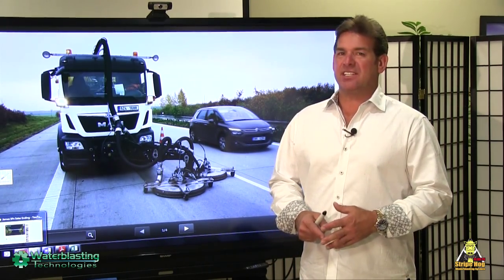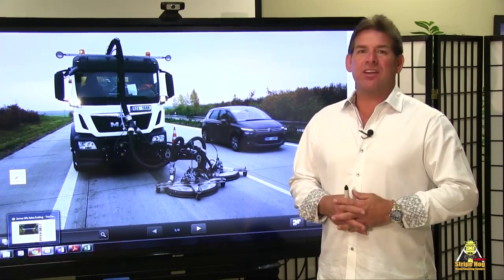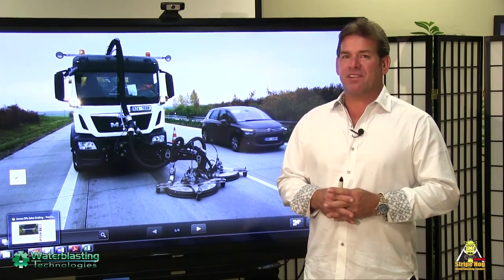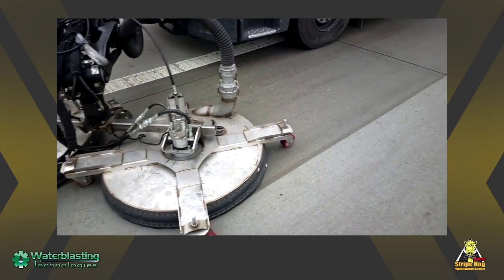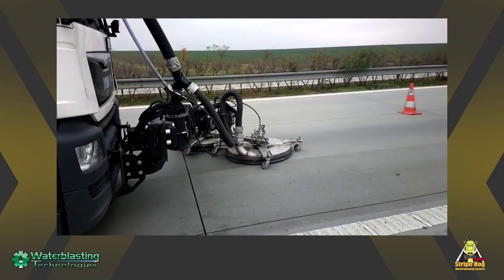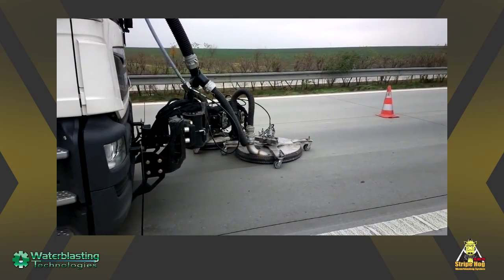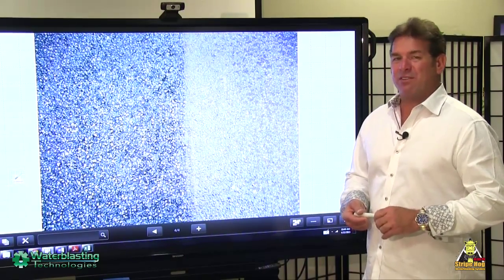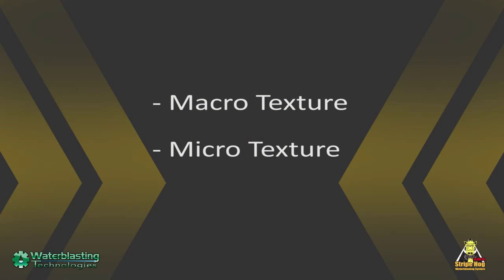Stripe Hog Applications - Road Retexturing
James Crocker talks about the safety benefits of road retexturing with the Stripe Hog.